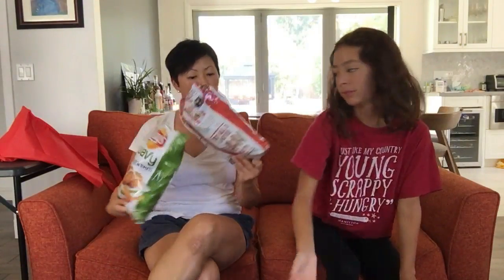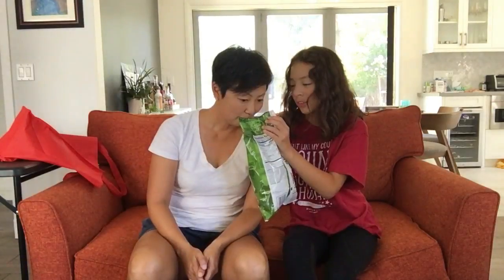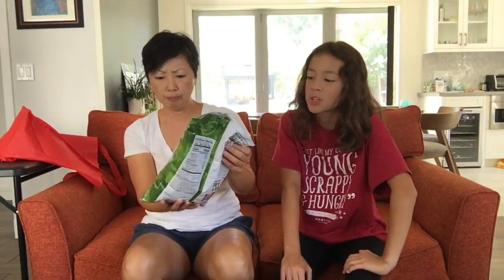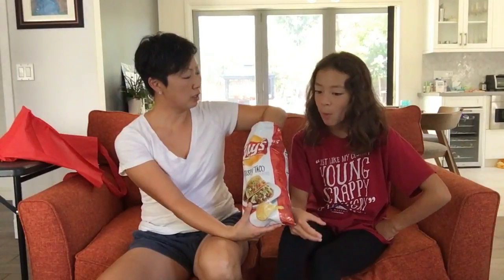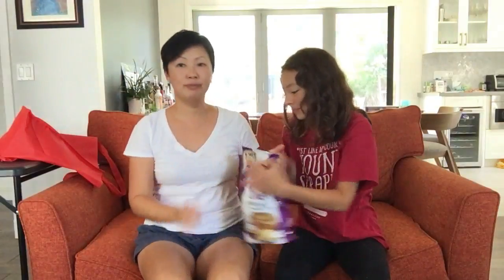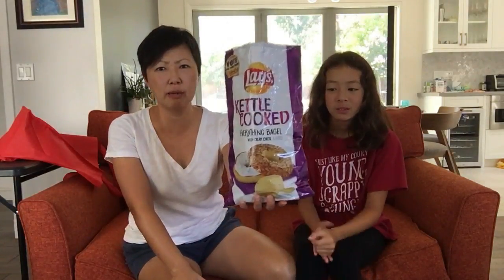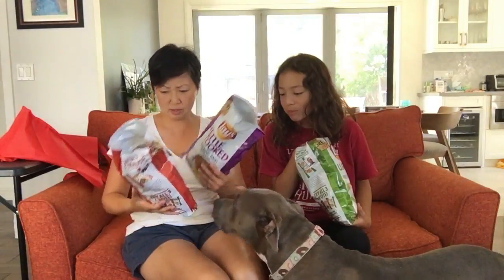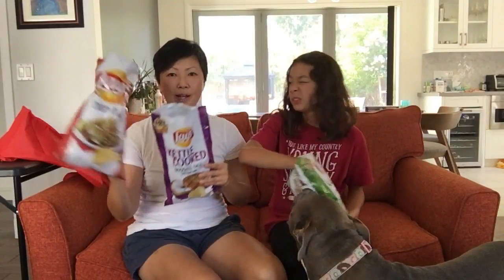Lay's Do Us A Flavor Potato Chips Review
It's that time again when Lay's comes up with three weirdo flavors and asks you to vote on your favorite one.

This round we taste test:
- Fried Green Tomato
- Crispy Taco
- Everything Bagel with Cream Cheese

See which one we voted for!

Twitter: @FoodMania Review  @AubreyAndersonE  @TheAmyAnderson

Want us to try products from your town, state or country?!